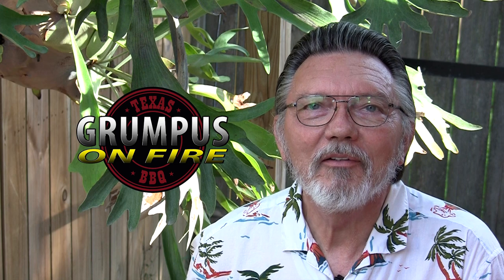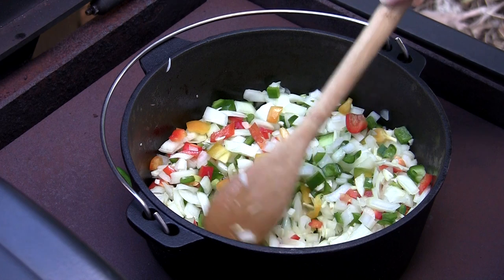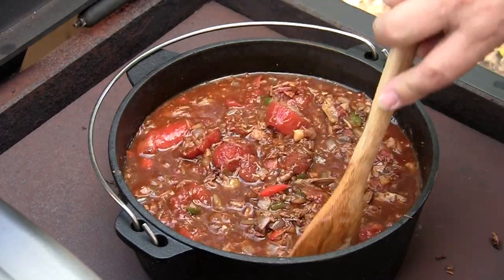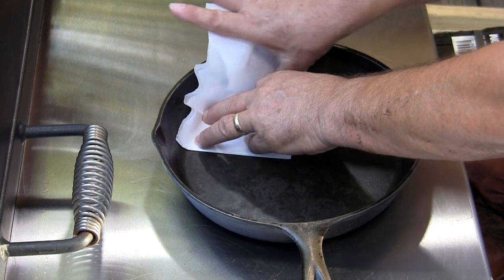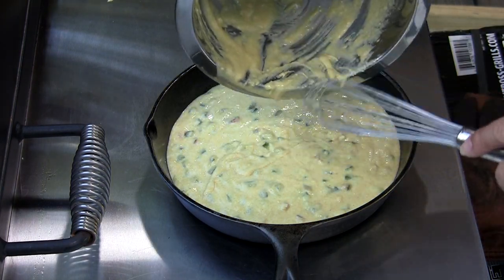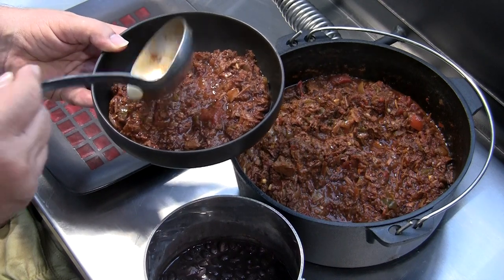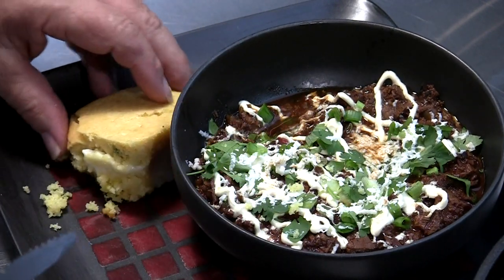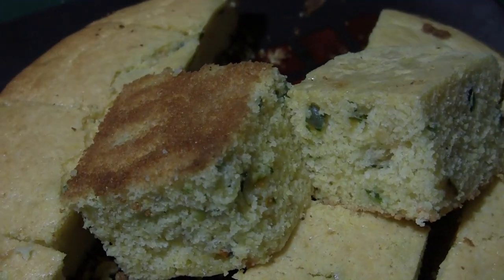Brisket Chili & Cornbread on the Lone Star Grillz Offset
Does anyone really make chili the same way twice? Today, I’m making good use of leftover brisket. This chili cook is in collaboration with other YouTubers, cooking chili their way. If you would like to show off your recipe, now is the time. This is an open invitation to join in. I can’t wait to see what everyone comes up with. Just be sure to add “chilicookoffchallenge” (no quotes) in your description if you want to be added to the playlist with everyone else.

Also check out the following channels mentioned in the video...

Eletrosamba
Jazz & Blues - Calm
Quincas Moreira
3:36

I am a participant in the Amazon Services LLC Associates Program, and at no additional cost to you, I will make a small commission off of qualified purchases, if you decide to make a purchase by clicking through my link.

* Equipment I use:

Lone Star Grillz 24" x 40" Offset Smoker w/ 24" Vertical
Lincoln Electric KH643 Leather Welding Gloves
Pig Tail Food Flipper
Wusthof Classic 7 Inch Fillet Knife
Wusthof WU4531 CLASSIC Ham Slicer, Hollow Edge
Victorinox Swiss Army Cutlery Fibrox Pro Serrated Slicing Knife, 12-Inch
Tel-Tru BQ300 Barbecue Thermometer, 2.5 inch stem
OXO Good Grips 16-Inch Locking Tongs
Lodge 14 Inch Cast Iron Baking Pan
Carbon Steel Griddle, 14" x 24"
Extreme Matters Heavy Duty Pan Organizer
Char-Broil Cast Iron Smoker Box
Maverick ET-733 Long Range Wireless Dual Probe
Pit Barrel Cooker Stainless Steel Meat Hooks (set of 4)
Oklahoma Joe's 9848125R04 Half-Time Charcoal Starter
Ozeri ZK14-S Pronto Digital Multifunction Kitchen and Food Scale
NEW! Avid Armor Chamber Vacuum Sealer Model USV20 Ultra Series
Avid Armor Chamber Vacuum Sealer Model USV32 Ultra Series

* Production Equipment I use:

Canon VIXIA HF S30
Rode NT1KIT Cardioid Condenser Microphone Package
Yamaha MG10XU 10-Input Stereo Mixer with Effects
Gator Frameworks Short Weighted Base Microphone Stand with Soft Grip Twist Clutch, Boom arm, and both 3/8" and 5/8" Mounts; Base Dimensions - 4.5" X 8" (GFW-MIC-0821)
AmazonBasics XLR Male to Female Microphone Cable - 6 Feet
Rode RodeLink FM Wireless Filmmaker System
TAKSTAR SGC-598
Hot Shoe Mount Adapter for Canon Camcorder
Nikon D5000 DSLR Camera with 18-55mm
Portable Work Light
RGB Photography Lighting, USB Powered 2600K-6000K LED Zoom Calls Tabletop Light with Stand , for Video Conference Webcam Meeting Tiktok Game Streaming YouTube Photo Video Studio Shooting (2 Pack)